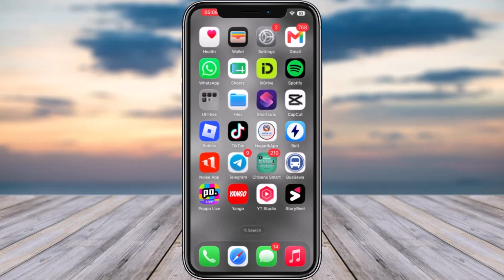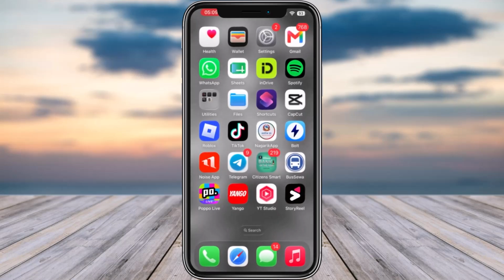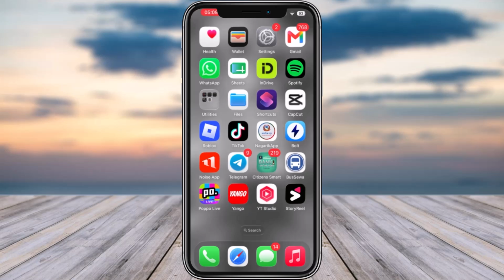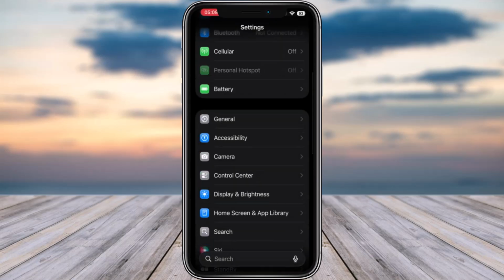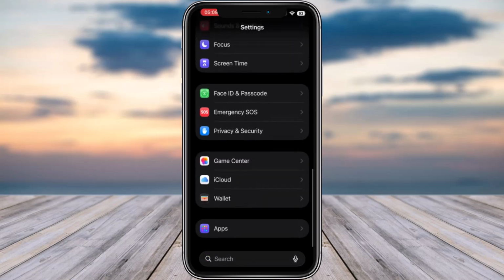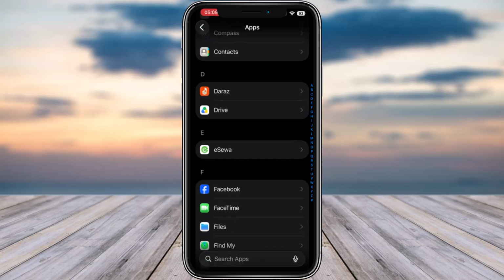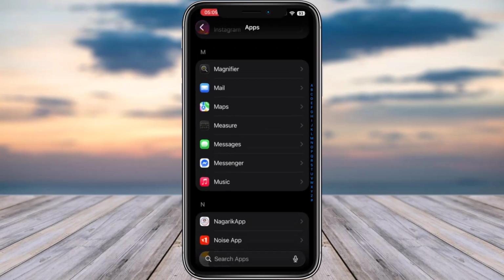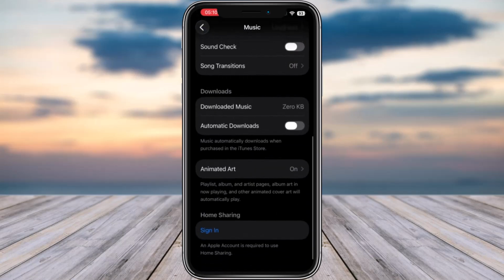How To Sync Your Apple Music Library Across Devices !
Keep your Apple Music library synced across your iPhone, iPad, Mac, and other Apple devices with this simple setup guide. In this tutorial, you'll learn how to enable Sync Library so your music, playlists, and library stay up to date everywhere you sign in.

To use Sync Library, you'll need an active Apple Music subscription or an iTunes Match subscription. Make sure you're signed in to every device using the same Apple Account, as your music library is linked to that account.

On your iPhone or iPad, open the Settings app, tap Apps, then select Music. Turn on Sync Library. If you don't see the option, confirm that you're signed in with the correct Apple Account and that your Apple Music or iTunes Match subscription is active.

On a Mac, open the Apple Music app, go to Music → Settings (or Preferences), select the General tab, and enable Sync Library. On a Windows PC using the Apple Music app, you can find the same option in the app's settings after signing in with your Apple Account.

Once Sync Library is enabled, give your devices a few minutes to upload and synchronize your library. The time required depends on the size of your collection and your internet connection.